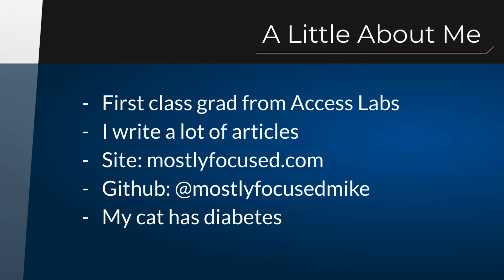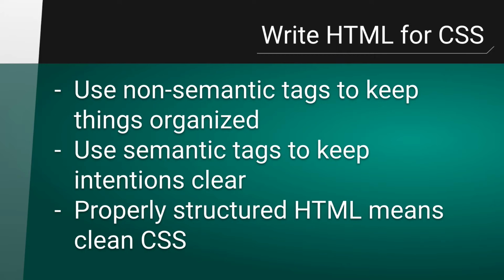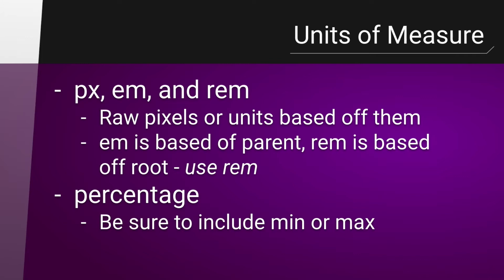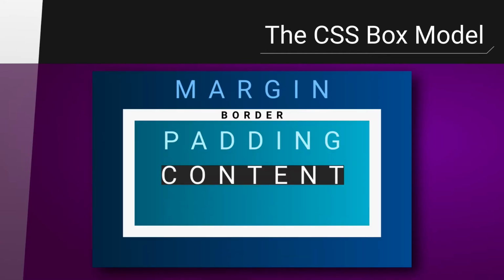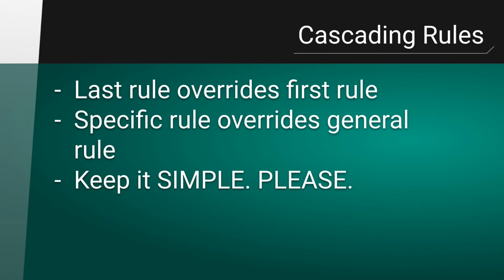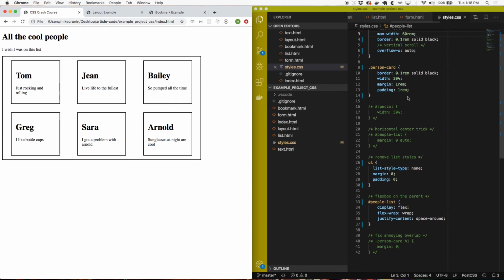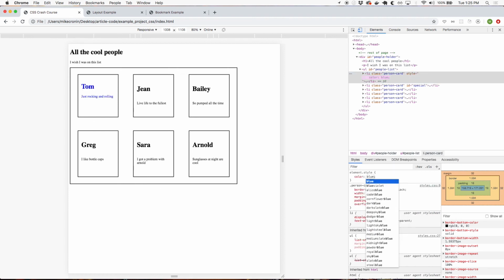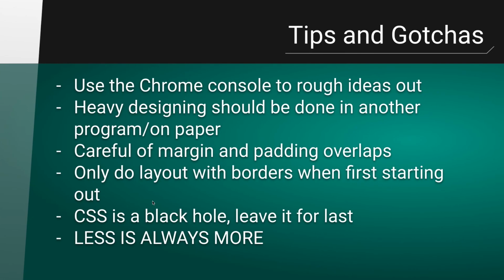A Quick Intro to CSS and HTML: Flatiron School Alumni Lecture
I recently went back to my bootcamp to give a lecture on CSS and HTML. It covers the basics of HTML, and what I think are the nuts and bolts of CSS. Stuff had to be simplified to fit the time, so take this as a jumping off point more than anything